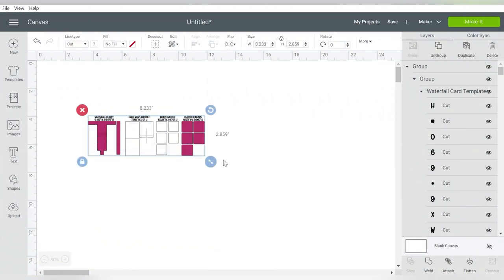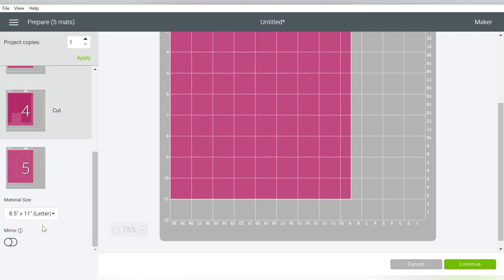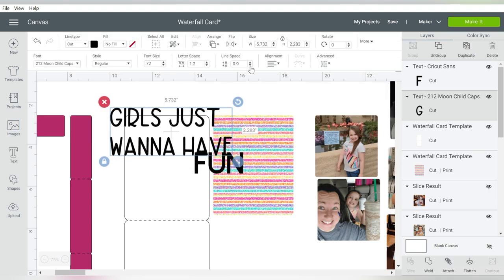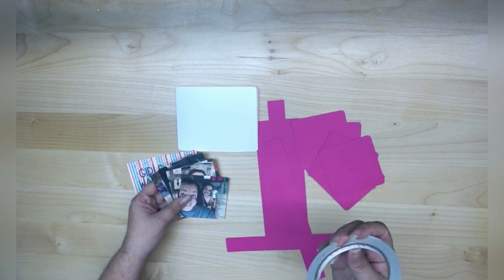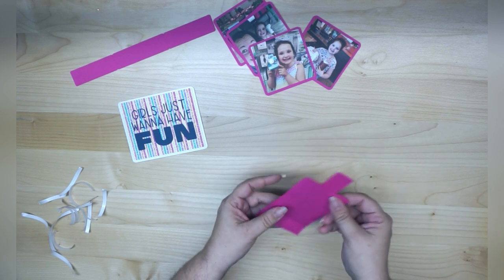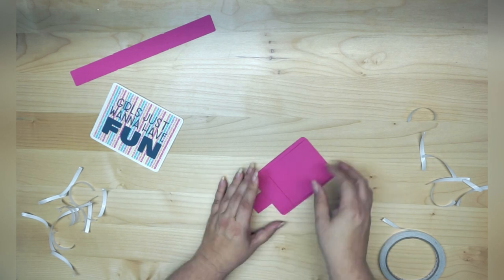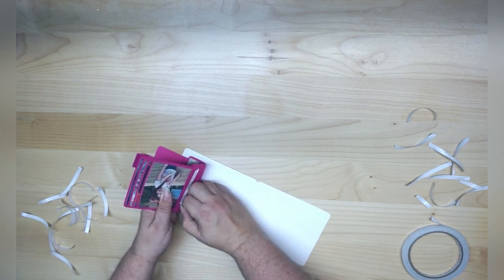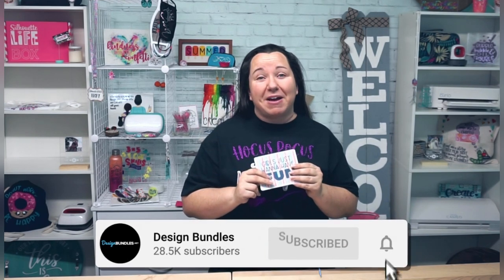⛲️ How to Make a Waterfall Card with Silhouette or Cricut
💢 How to Make a Waterfall Card with Silhouette or Cricut - Handmade cards are a fantastic way to share your sentiments with friends and family.  More info below 👇

The love and effort is irreplaceable and these waterfall cards add that extra pizzazz you cannot buy at a store.  Let us show you how easy it is to showcase your favorite photos for a memorable gift!

✅ Cricut Explore Air 2 Bundle
✅ Cricut Cutting Mat 12x12 Light Grip
✅ Double Sided Tape

00:00 - Intro
00:50 - Importing SVG
02:35 - Preparing to make the design
06:25 - Cutting the Design
08:47 - Assembling the cards
16:50 - Finished Design
17:24 - Roundup